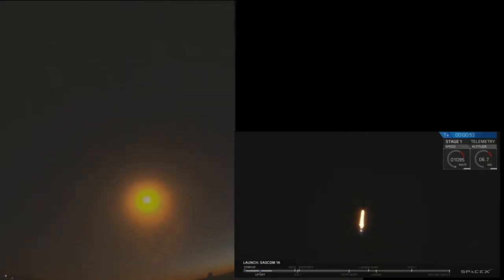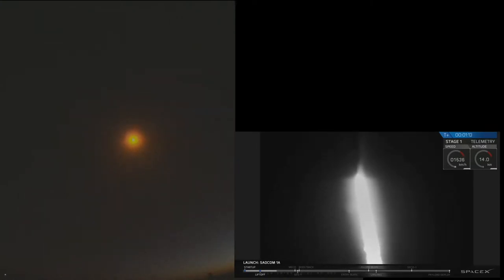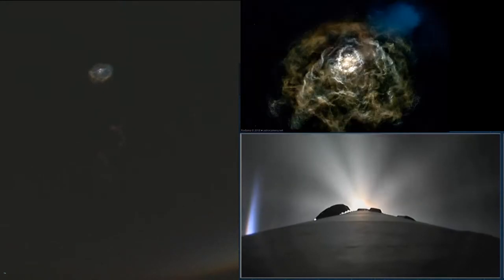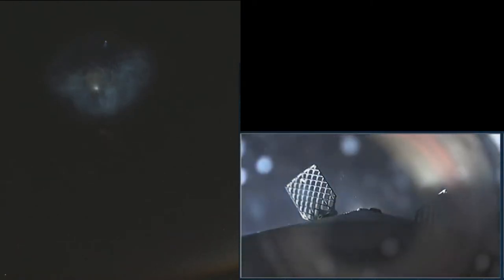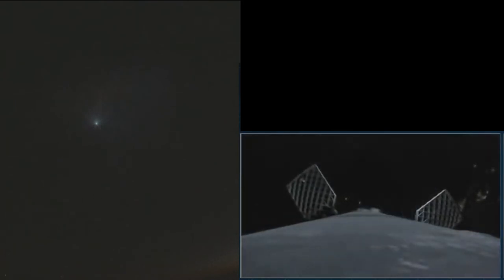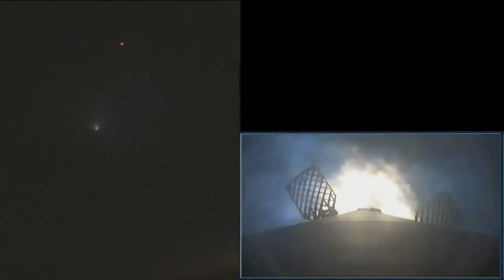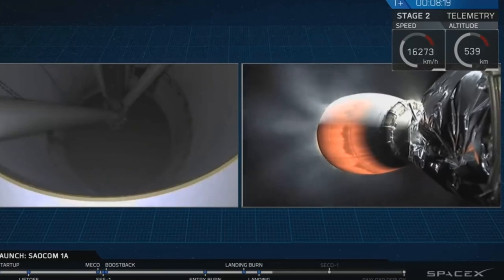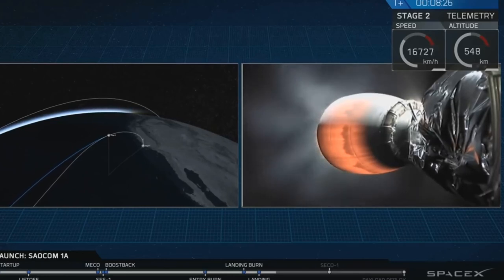20181007 SpaceXLaunch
7 Oct. 2018 - SpaceX/SAOCOM1A launch from Vandenberg AFB in California.  This was the first SpaceX launch with the 1st stage returning to the new land-based landing pad.  This video integrates some wide-angle video taken from the public viewing site ~9 miles NE of the launch/landing site along with telescopic still shots and SpaceX vehicle views.  for more photos and info.

NOTE: the sound track is a mix of ambient sounds recorded at the viewing site and SpaceX launch commentary.  Note the double sonic booms heard after the booster has actually landed.  The delay is due to the distance of the viewing site from the launch and landing site.